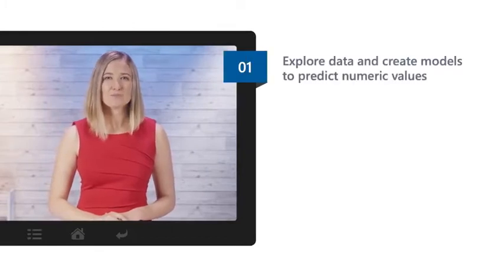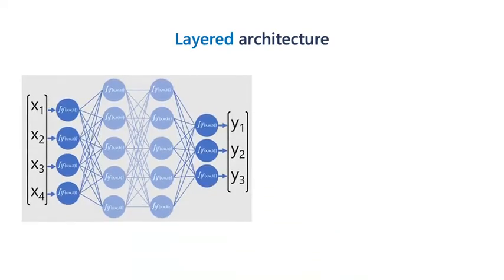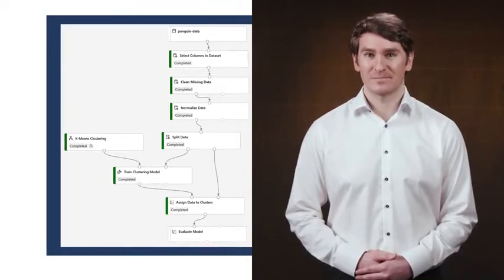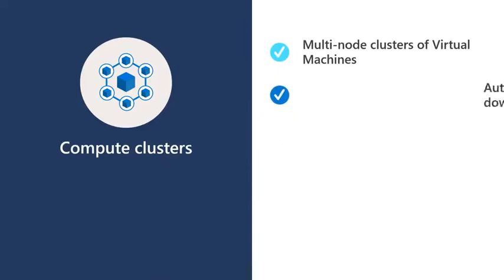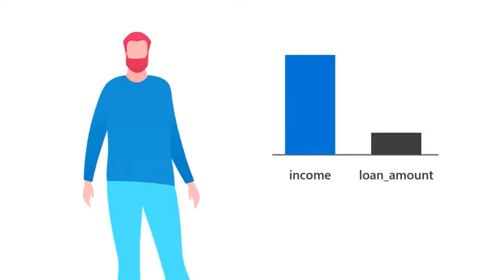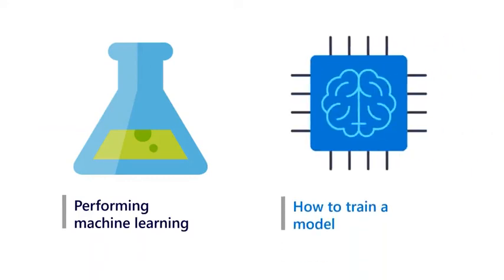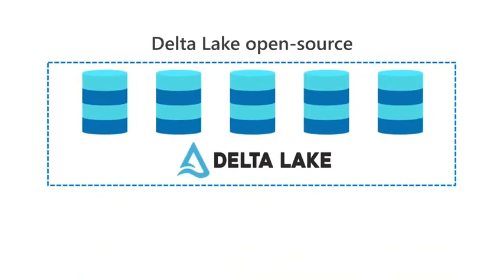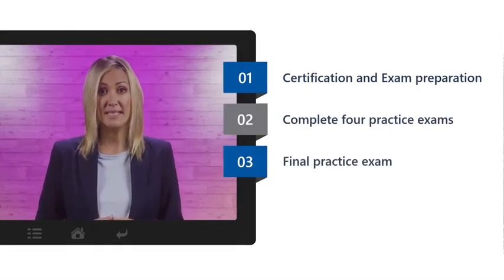Microsoft Azure Data Scientist Associate DP 100 Exam Preparation Specialization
AI-102: Designing and Implementing a Microsoft Azure AI Solution
AZ-204: Developing Solutions for Microsoft Azure
AZ-220: Microsoft Azure IoT Developer
AZ-400: Designing and Implementing Microsoft DevOps Solutions
DP-420: Designing and Implementing Cloud Native Applications Using Microsoft Azure CosmosDB
MS-600: Building Applications and Solutions
PL-100: Microsoft Power Platform App Maker
PL-200: Microsoft Power Platform Functional Consultant
PL-300: Microsoft Power BI Data Analyst
SC-200: Microsoft Security Operations Analyst
SC-300: Microsoft Identity and Access Administrator
AZ-900: Microsoft Azure Fundamentals
AI-900: Microsoft Azure AI Fundamentals
DP-900: Microsoft Azure Data Fundamentals
Pl-900: Microsoft Azure Power Platform Fundamentals
SC-900: Microsoft Security & Compliance Fundamentals

If you want to Launch Your Career in Data Science. Then Microsoft Azure Data Scientist Associate DP 100 is the right certification for you. It is according to the latest syllabus. Learn data science and machine learning to implement and run machine learning workloads on Azure. In this course you'll learn to manage Azure resources for machine learning, run experiments & train models, deploy and operationalize ethical machine learning solutions. How to plan and create a working environment for data science workloads on Azure and how to run data experiments and train predictive models. You'll learn how to use the Azure Machine Learning Python SDK to create and manage enterprise-ready ML solutions. You'll also learn how to harness the power of Apache Spark and powerful clusters running on the Azure Databricks platform to run data science workloads.